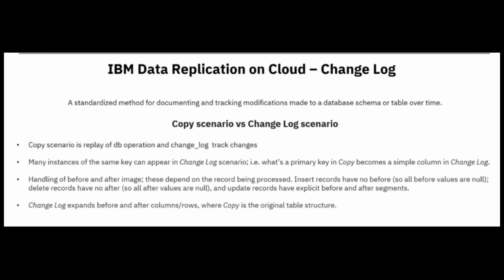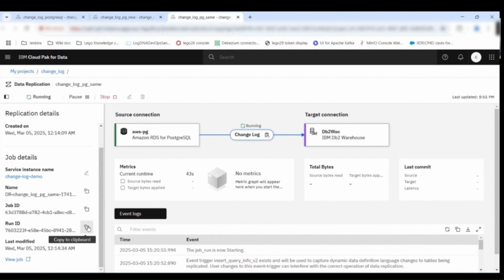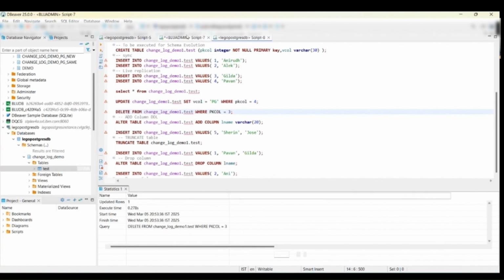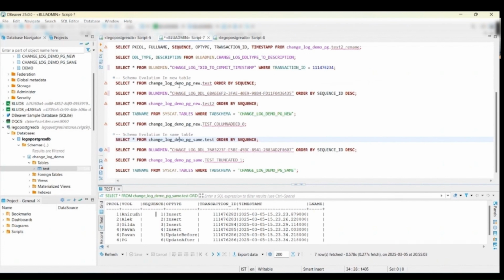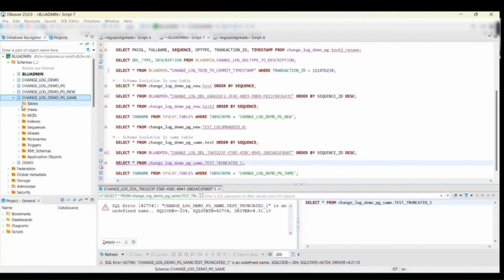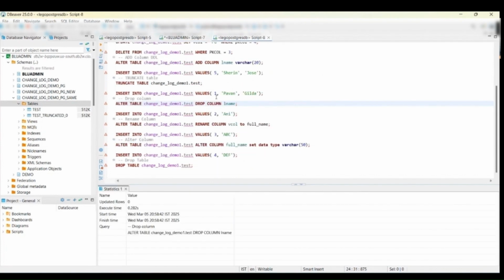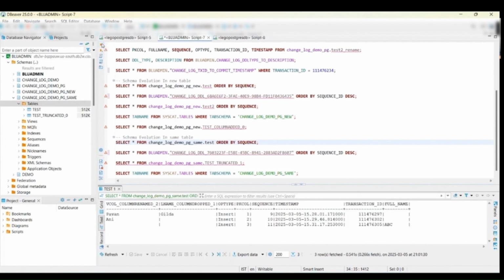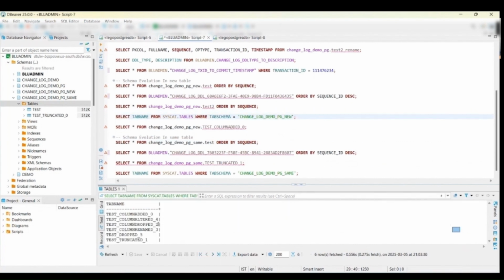Understanding and hands on for IBM Data Replication on CP4D’s Change Log part -2 (PG to Db2WOC )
This is the second part of the video that explains the importance and functionality of the change log feature in IBM Data Replication on CP4D, detailing how it tracks database schema and data changes to ensure consistency, integrity, and audit ability. it explains step by step how a user can configure change log feature with DDL change log type as schema evolution in same table and schema evolution with new table.